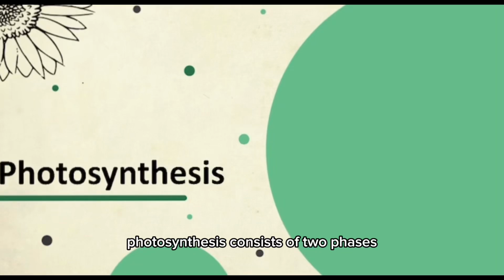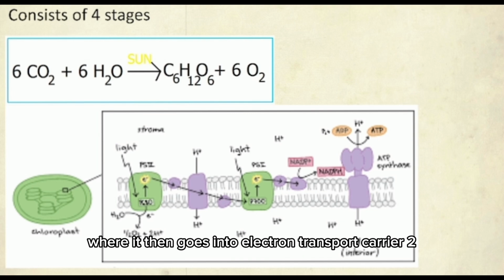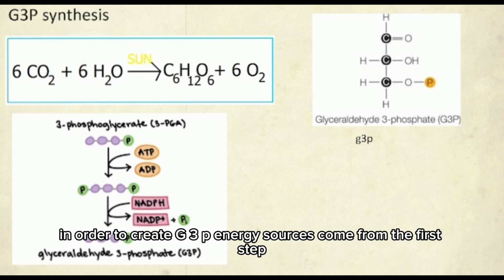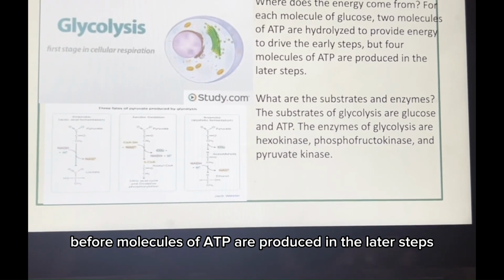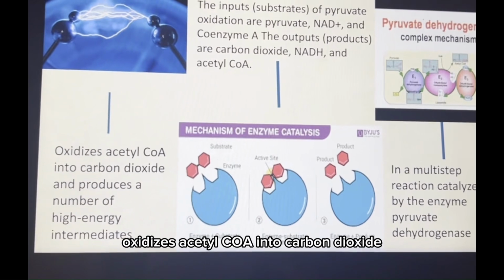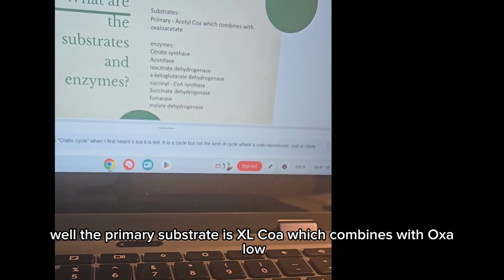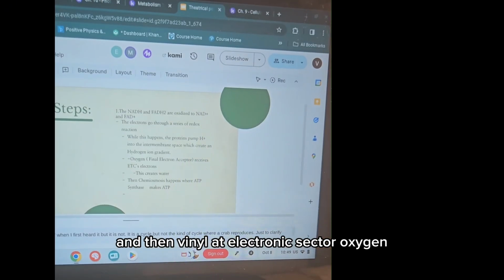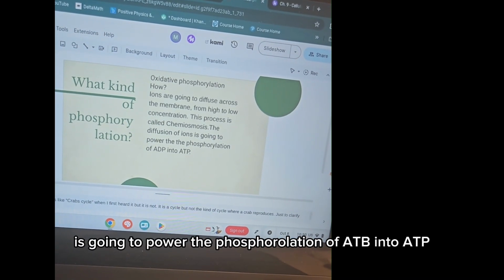Biology APDC WORK